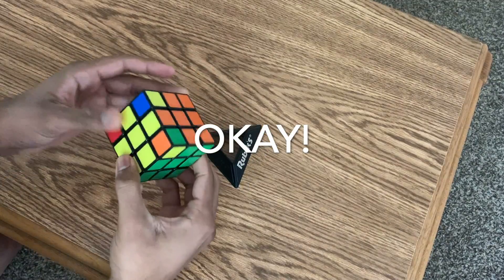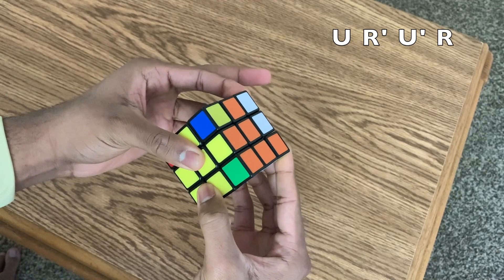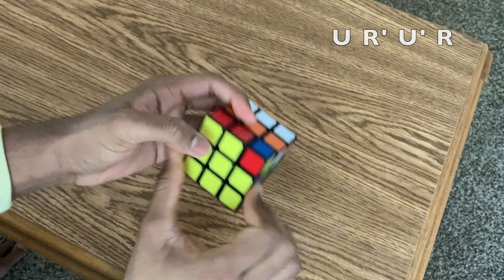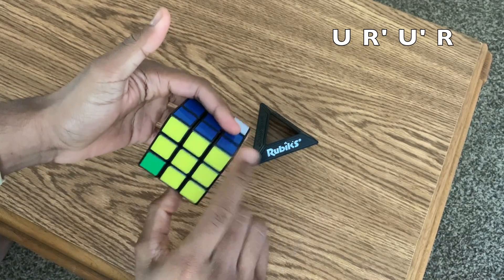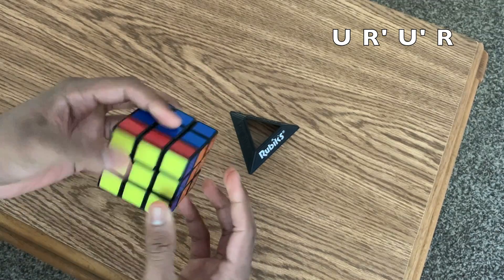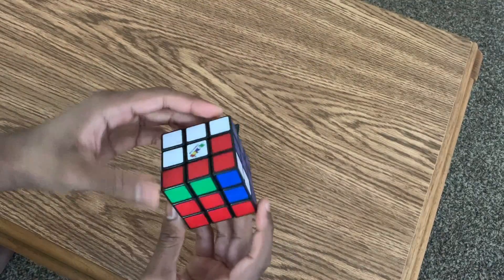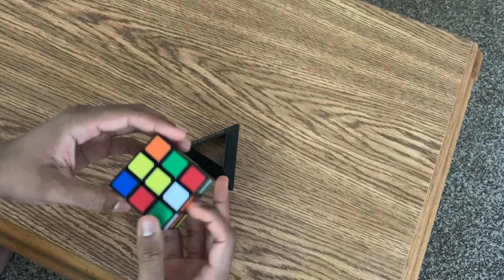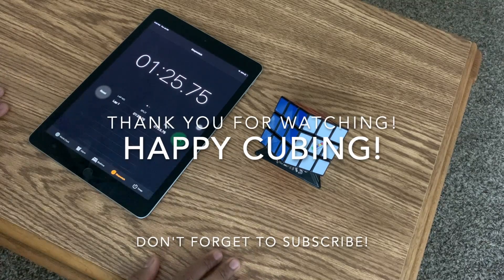How to solve the Rubik's Cube, Final Video with multiple variations.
This is my final video on how to solve the Rubik's cube using the Layer-by-layer method. I also solve the puzzle in front of you in time-lapse. So feel free to let me down below in the comments on how fast you solve the Rubik's cube using this method!